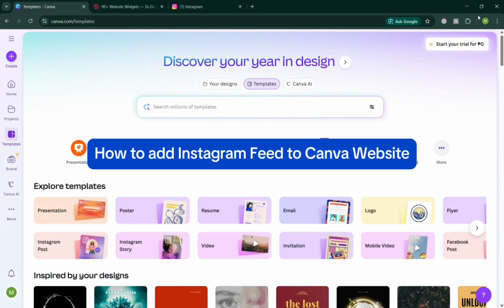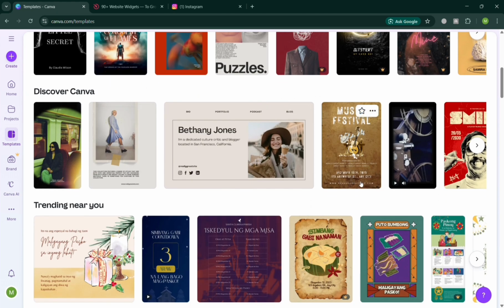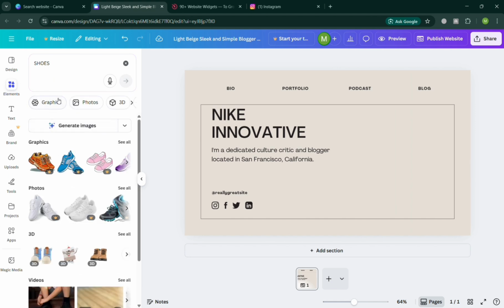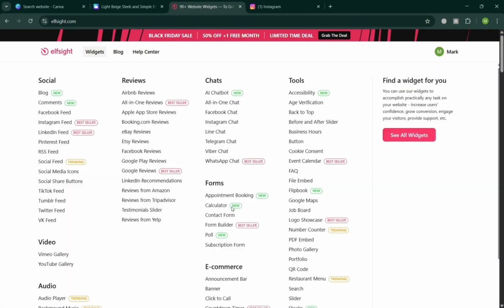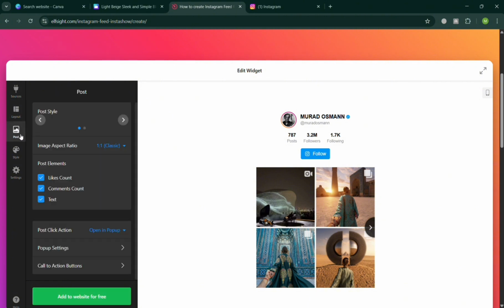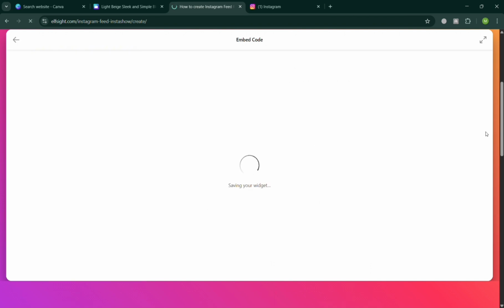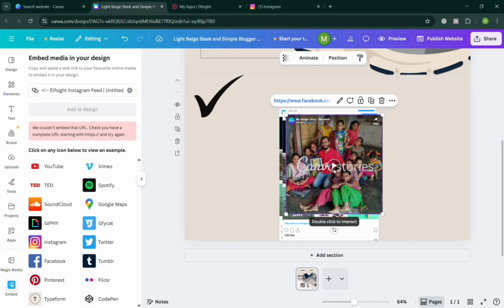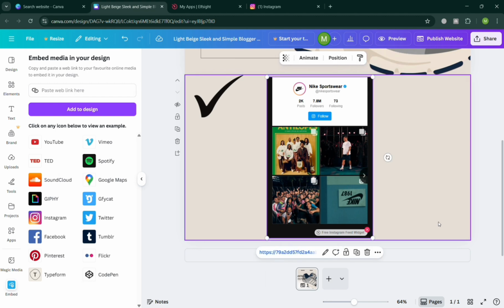How to Add Instagram Feed to Canva Website (2026) – Fast & Free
In this tutorial we have shown Learn how to embed your Instagram feed directly into your Canva website for free. This step-by-step guide covers the best integration apps to keep your site fresh and engaging without coding.